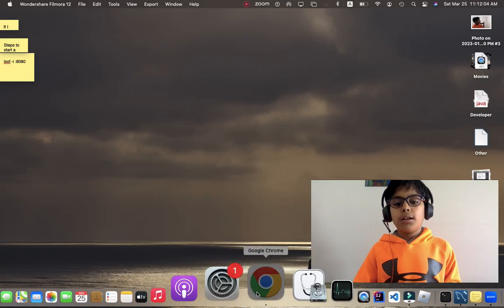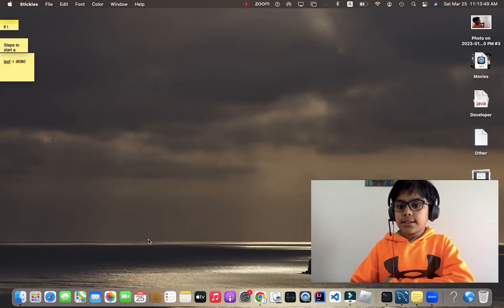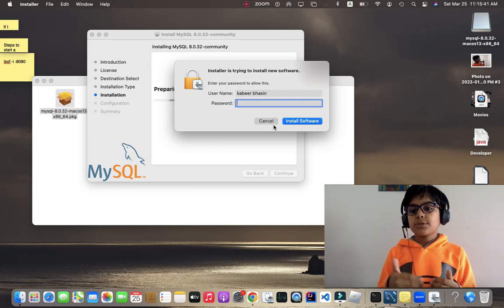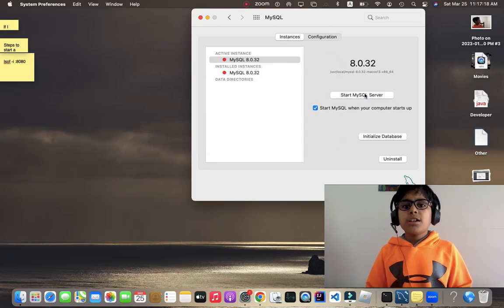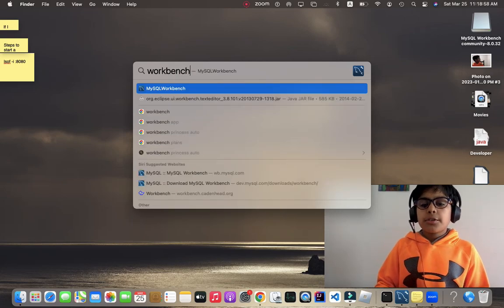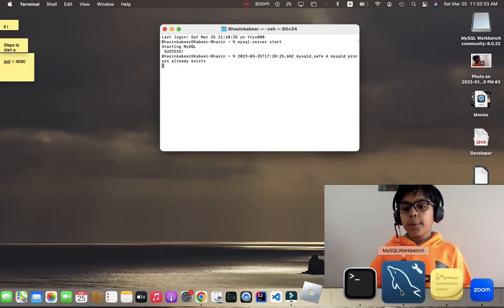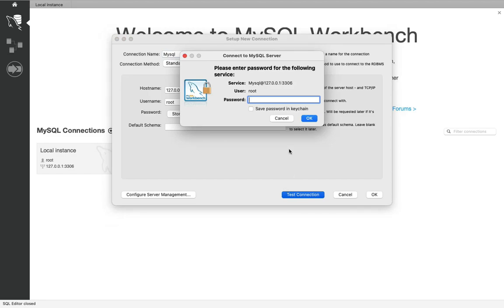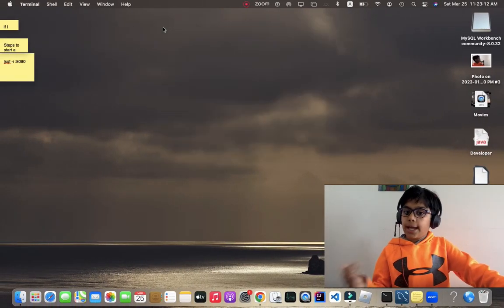Learn MySQL coding: Install MySQL on Mac#coding